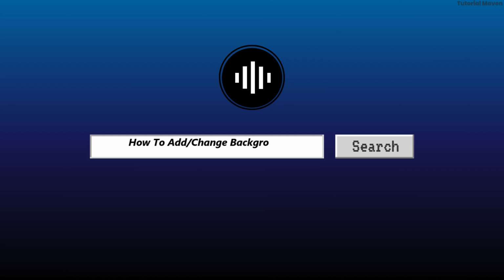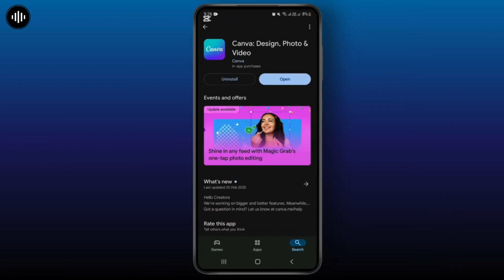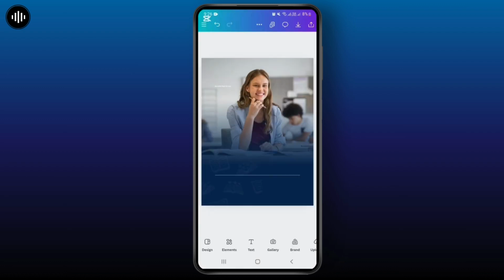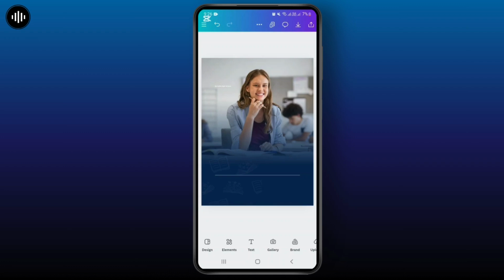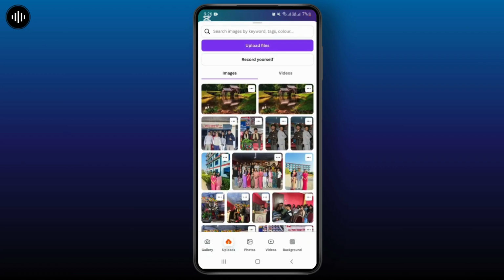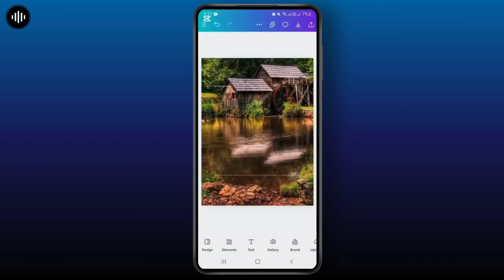How To Add Change Background On Canva Mobile App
Want to learn how to add or change the background on Canva using your mobile app? This video will guide you through the easy steps to customize your design with a new background on Canva's mobile app. Whether you're wondering, "How do I change the background in Canva?" or need help with the process on your mobile device, this tutorial is here for you. Watch now to discover how to add or change backgrounds on Canva using your phone!

Timestamps:
00:00 How To Add/Change Background On Canva Mobile App
00:06 How To Change Background on Canva Mobile